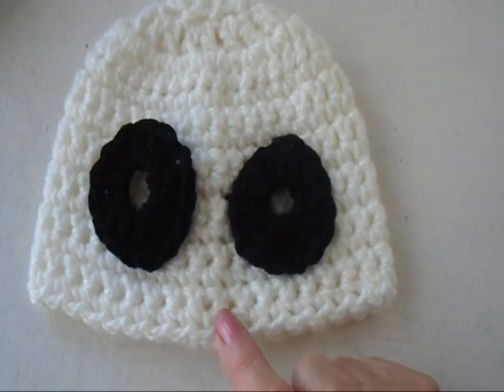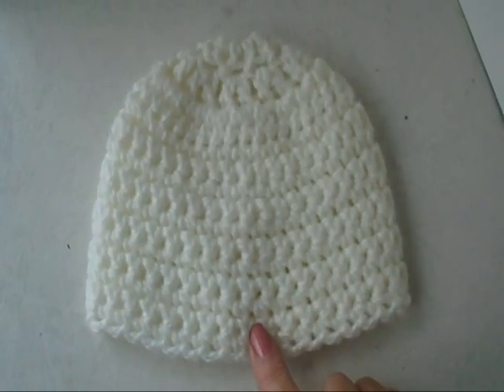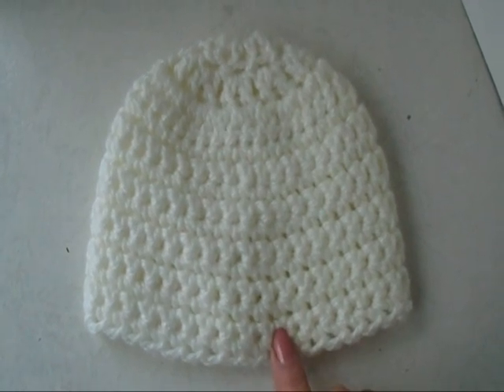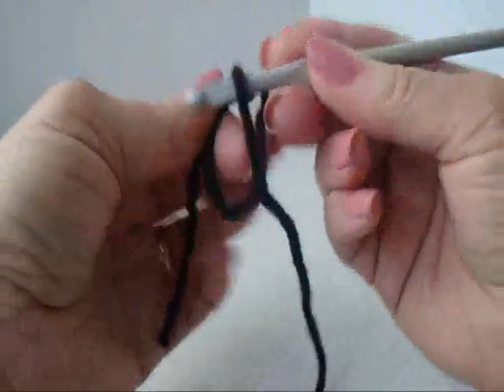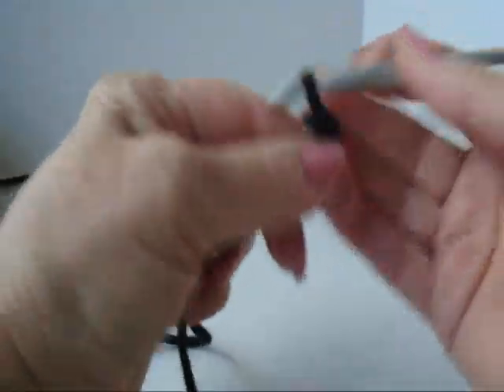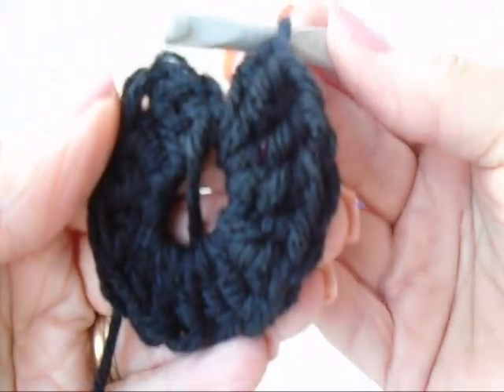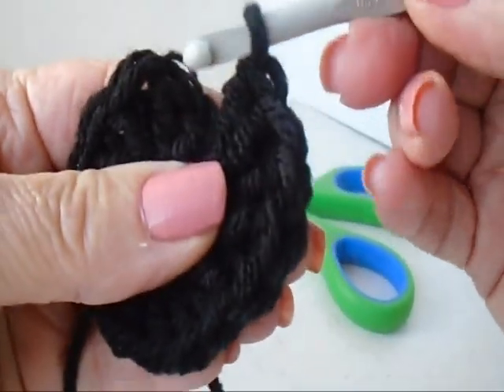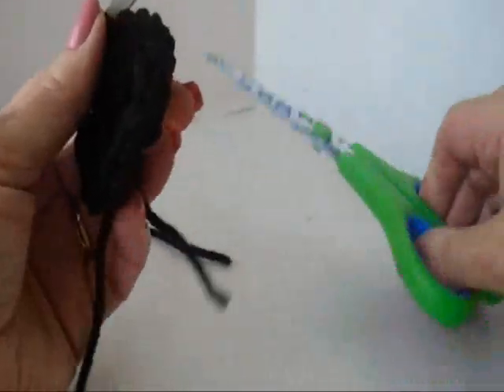DIY CROCHET HALLOWEEN GHOST HAT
HALLOWEEN GHOST HAT